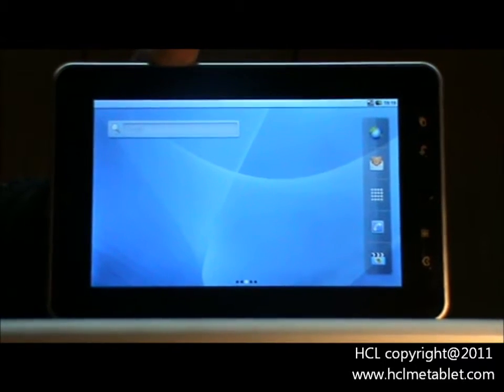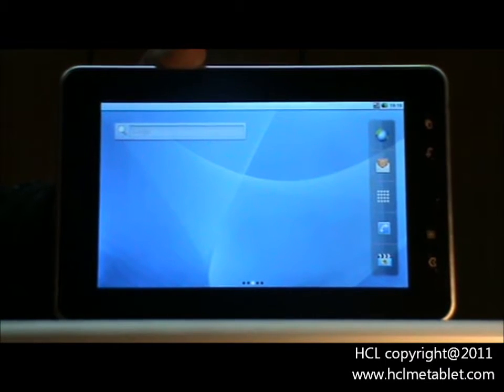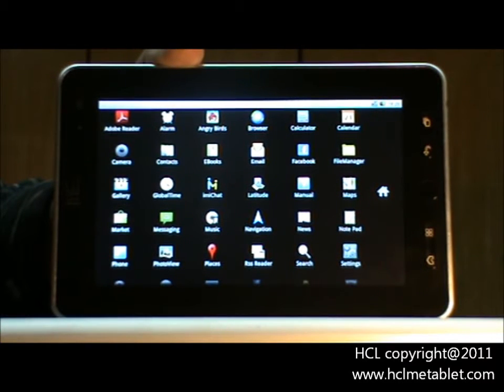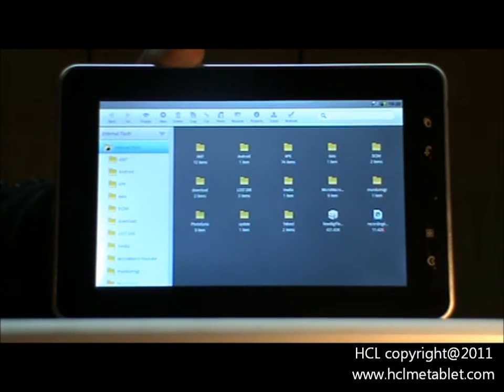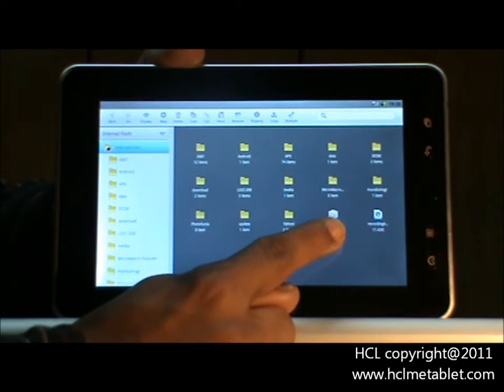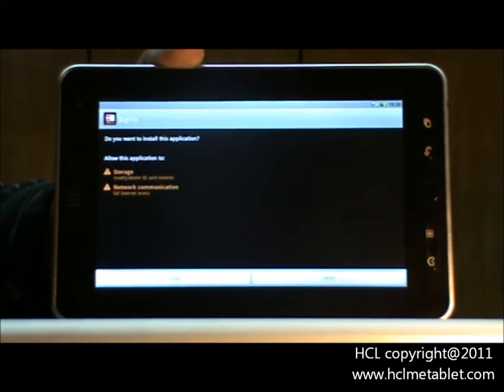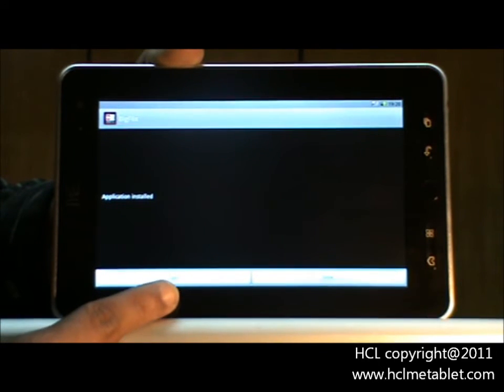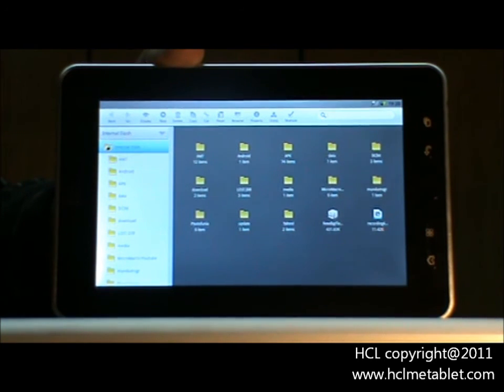How to Install Application in HCL ME TABLET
This Video demonstrate how to install a application in HCL ME TABLET